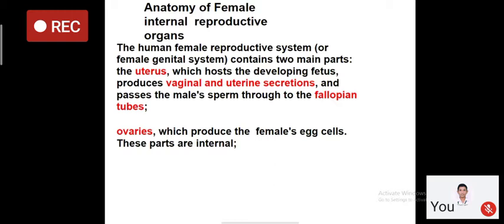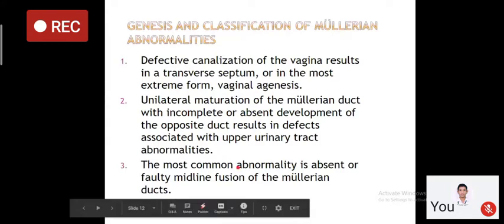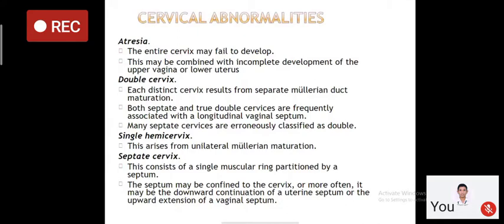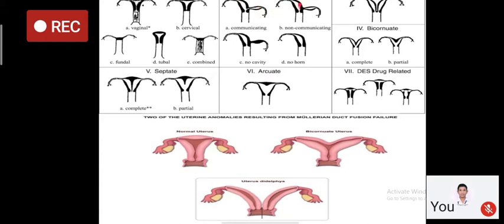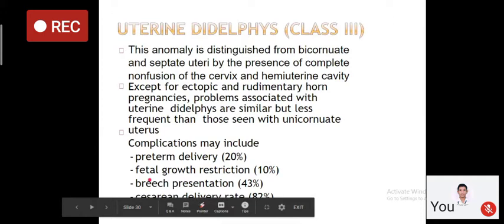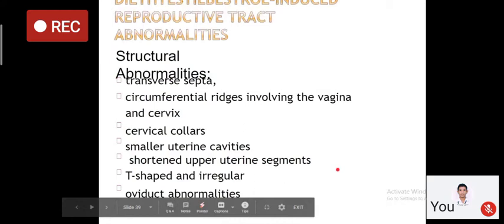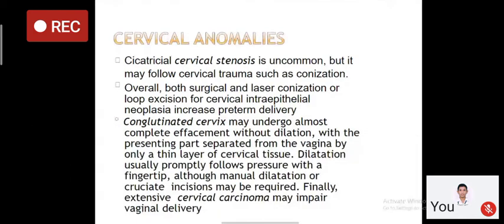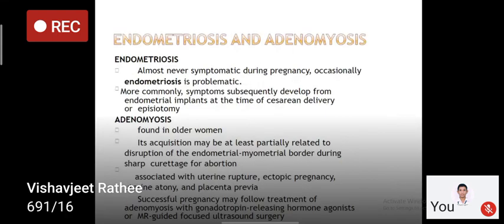Female Genital Tract abnormalities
Dr. Sarika Gautam
21 May